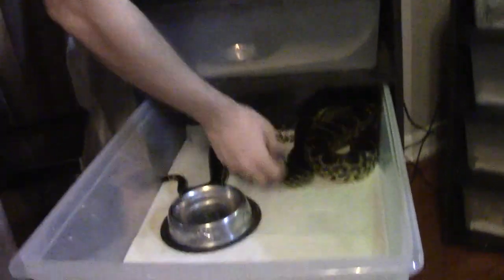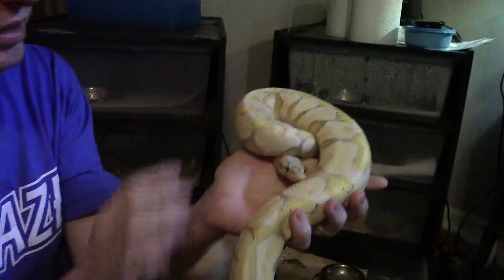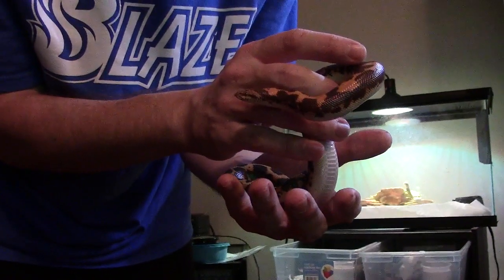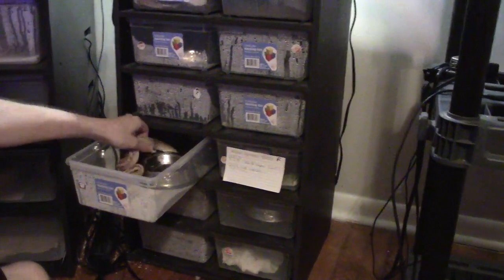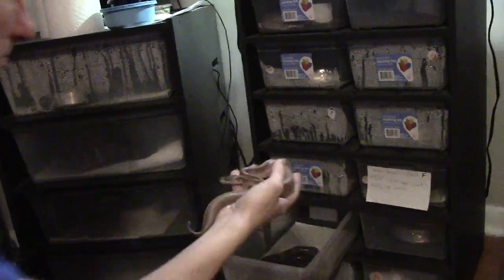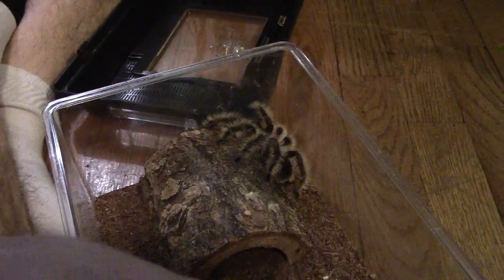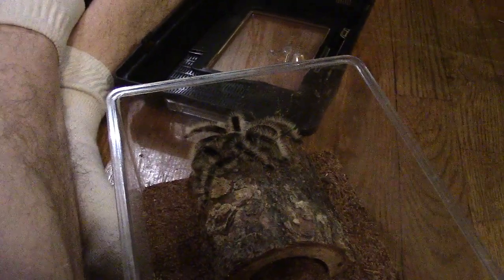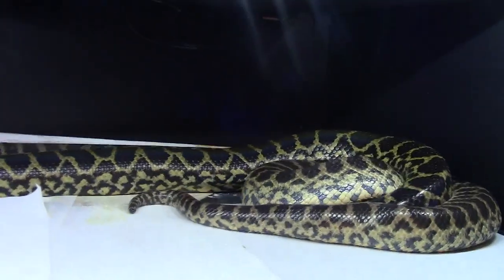11 23 2019